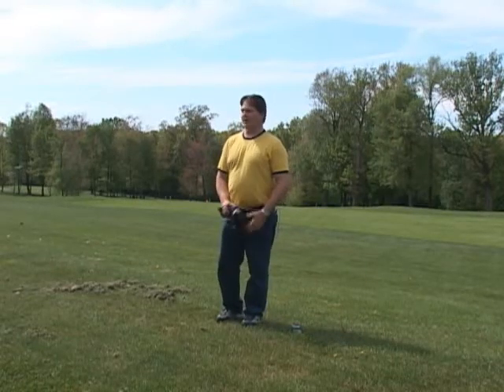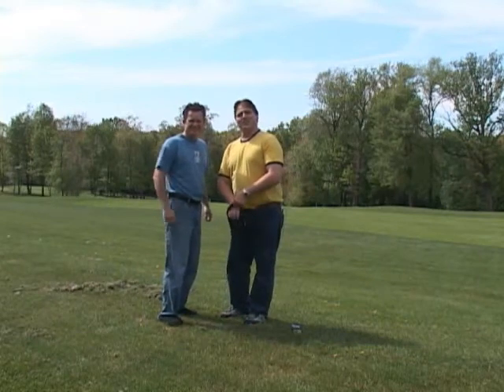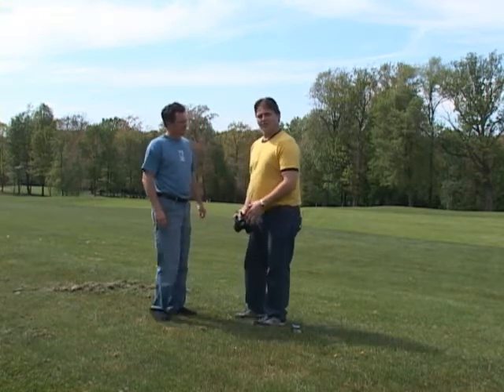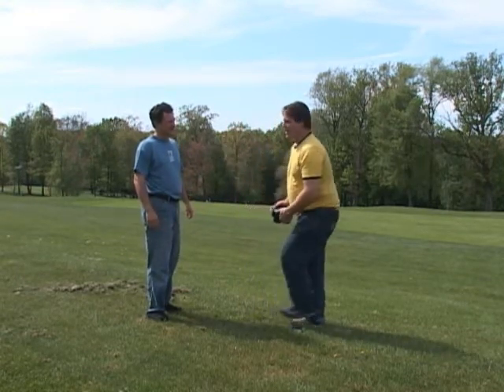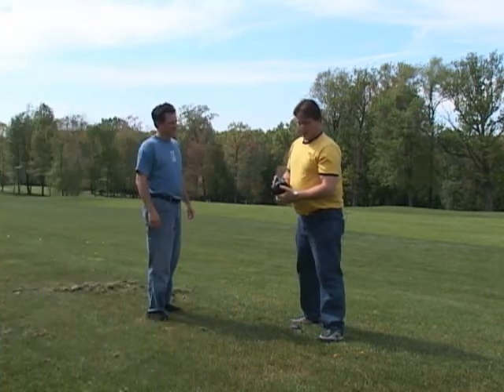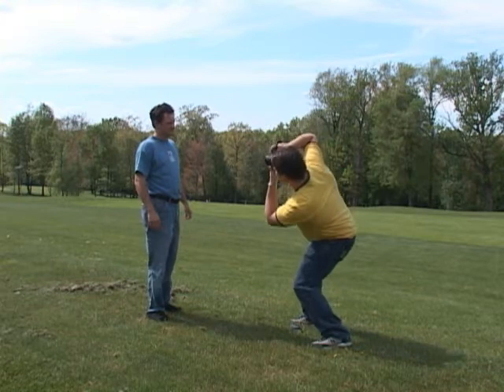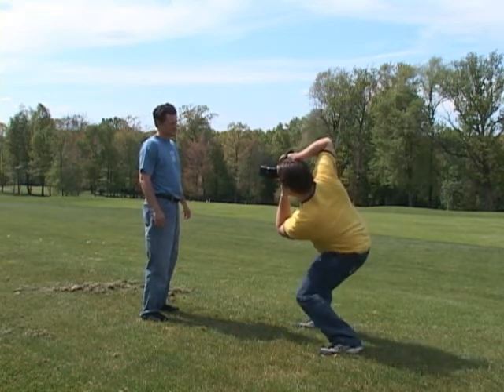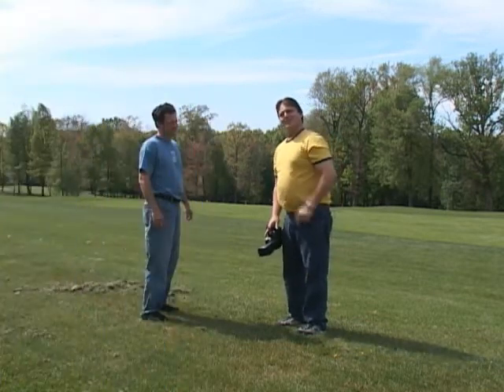No Mac, No Cheese - Episode 21: Using fill flash to get blue skies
How to get natural blue skies in your outdoor portraits using a flash.